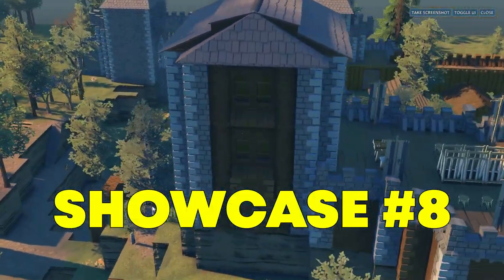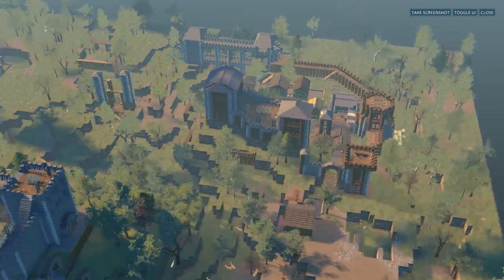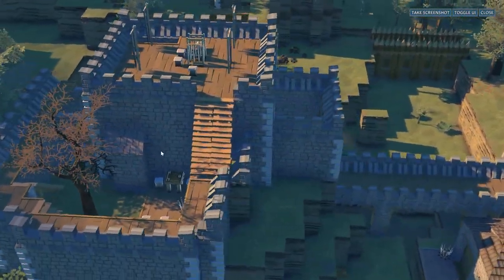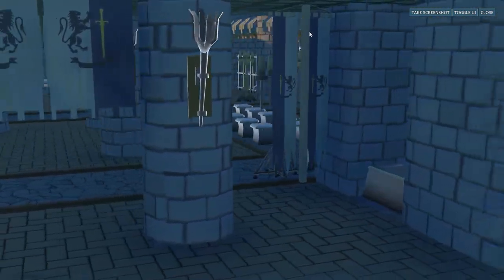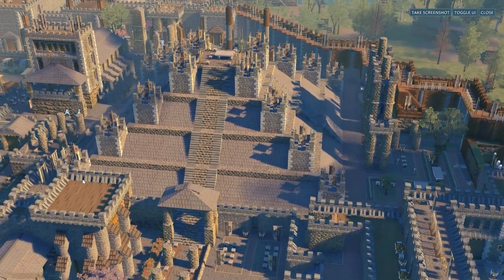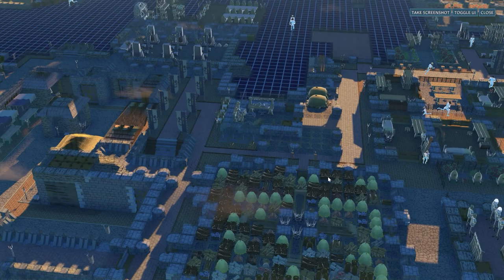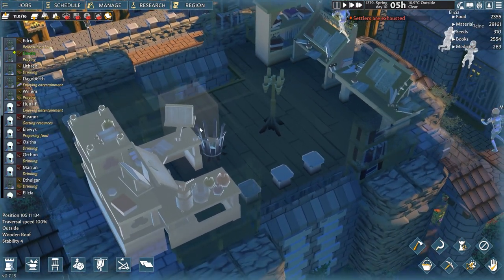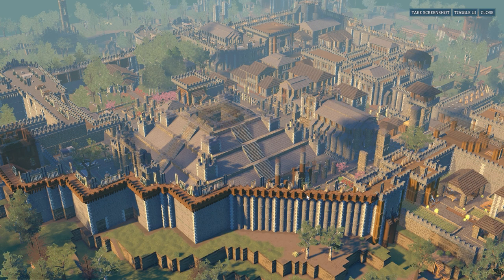🔎Pyramid, Castles & Parks in a MASSIVE settlement built by Soyouz | Going Medieval Showcase EP #8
I have a massive settlement to showcase to you which includes not just the main castle and buildings, with a pyramid no less, but also many other castles across a large map. This is one of the biggest settlements and the most complex ones I have ever had the pleasure of showcasing in my player constructions showcases. It has gallows, crypts, high walls, massive towers, many defended entrances and a huge variety of buildings, parks and plazas.

Chapters
0:00 Explanation
1:03 One of the major outposts
3:25 Massive main settlement view
3:56 Minor castles, Gallows and Crypt
6:54 Exterior of Main settlement
10:50 Large garden & Gold stockpile
11:52 Walls, keeps & hidden treasure
12:49 Pyramid plaza and gardens
13:19 Settlements for future showcases
13:39 Pyramid inside and outside
15:10 Main Cathedral design
16:05 Plaza, Storehouse & Mines
16:46 Workshops & Homes
18:18 State, guest and guard rooms
19:10 Settlement stats overview
19:50 Inside farm with kitchen & dining room
20:21 Library and Monastery
21:08 Blacksmith and armory
21:33 Barley farm on the walls
21:48 Inside the defensive towers
22:25 Extra interesting details
23:39 Layer by layer look